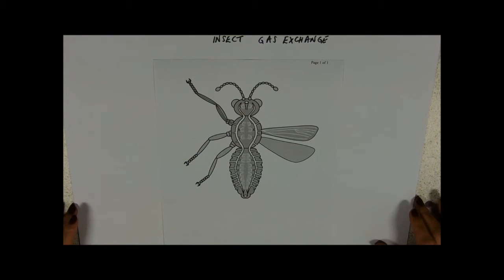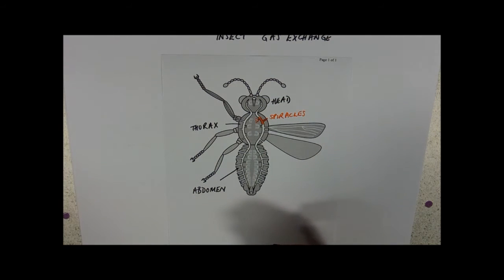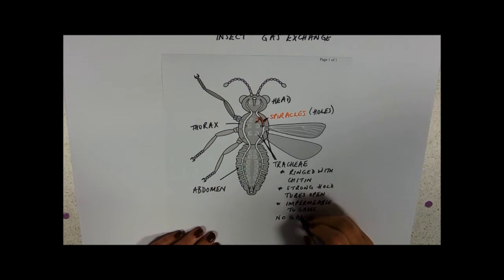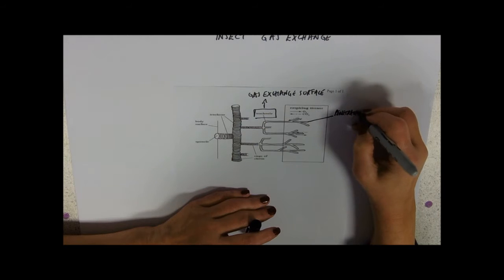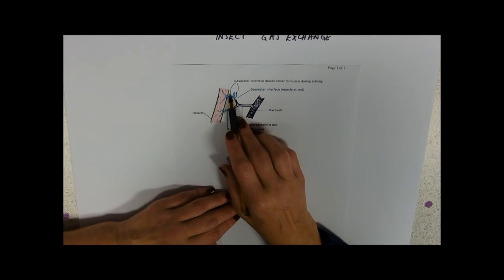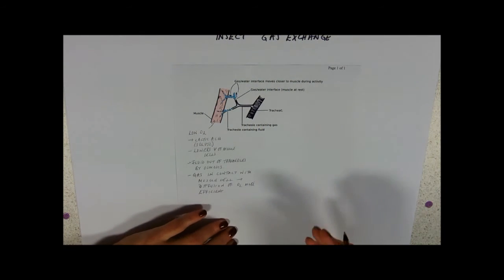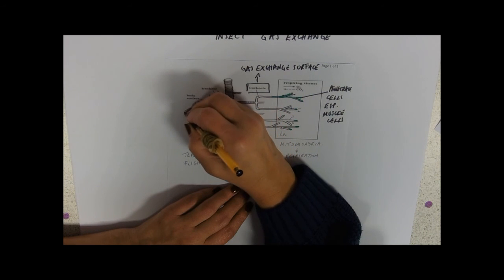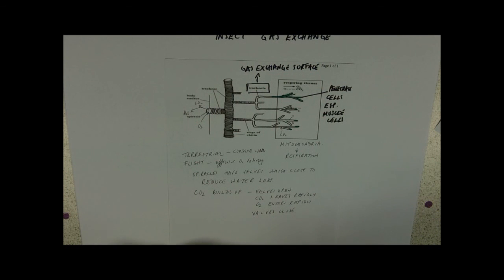Gas Exchange in Insects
What? With little tubes?